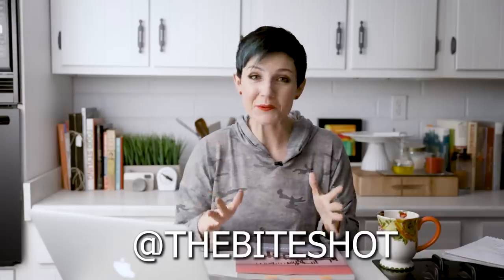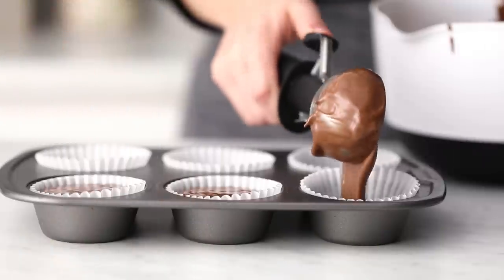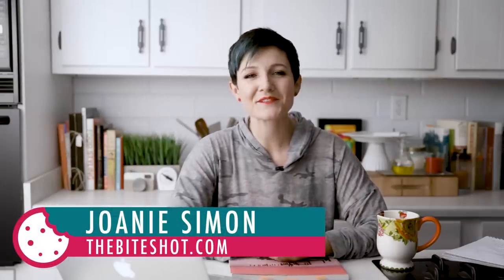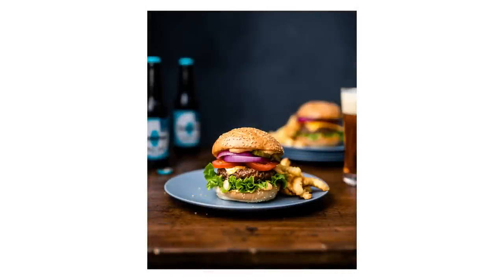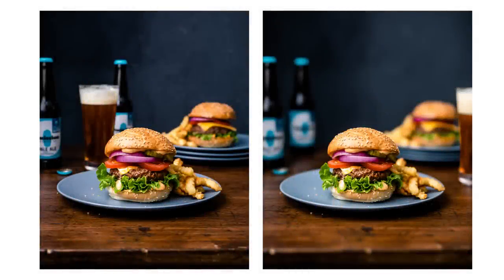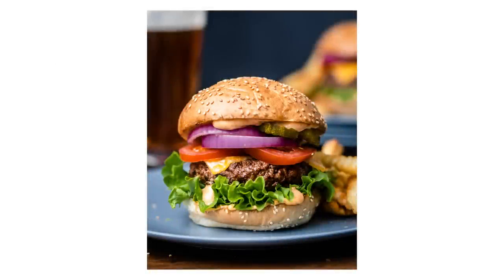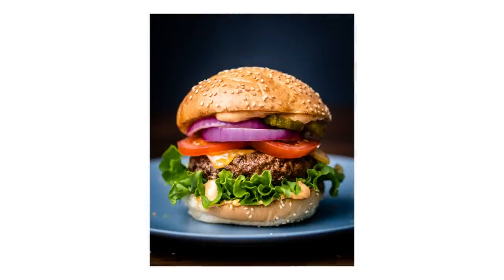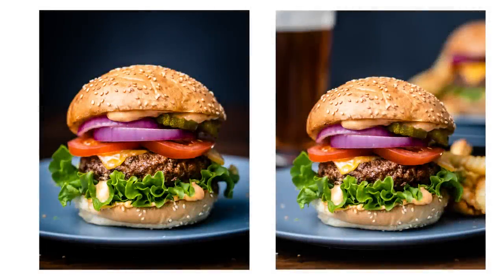Improving Composition for Food Photography - Part 3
Mastering Composition by Richard Garvey-Williams